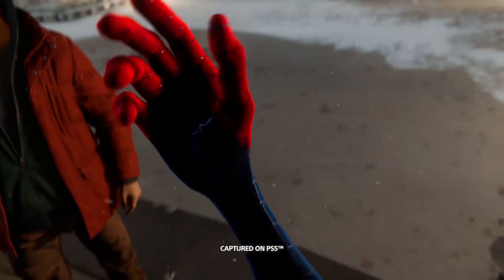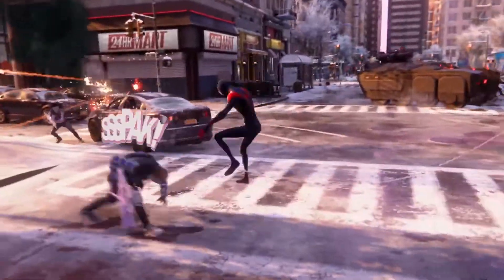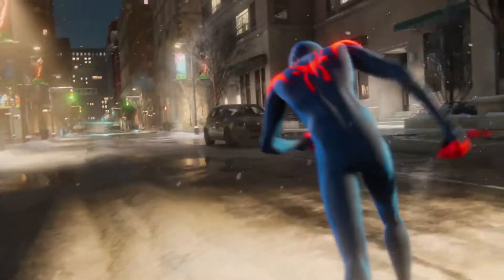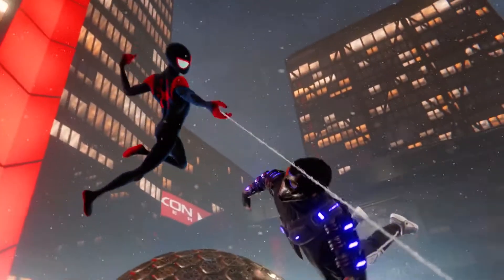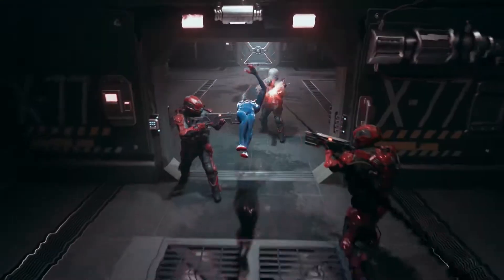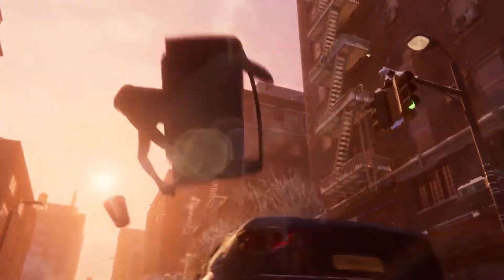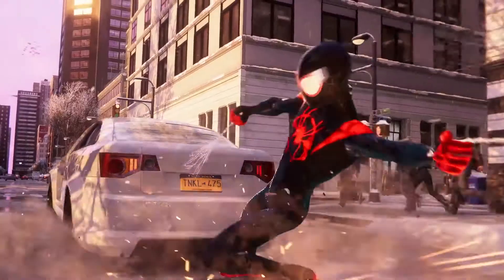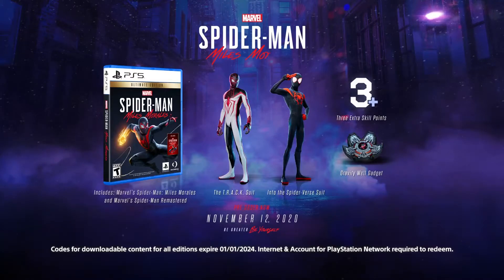Just Revealed Into the Spider-Verse Miles Suit! More Information!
A quick look at the Into the Spider-Verse suit in Spider-Man: Miles Morales. Plus some more info you won't find in the reveal trailer!

12 days to go!